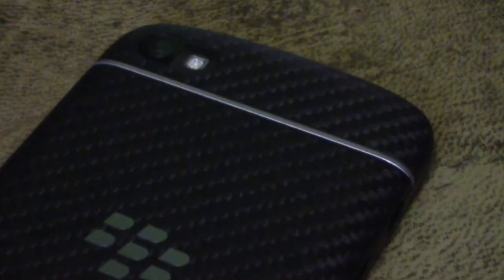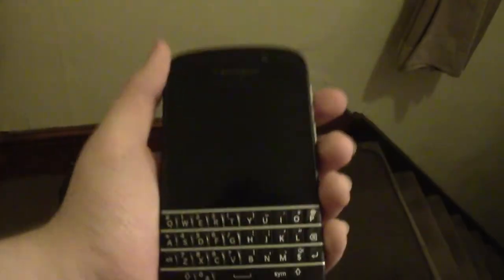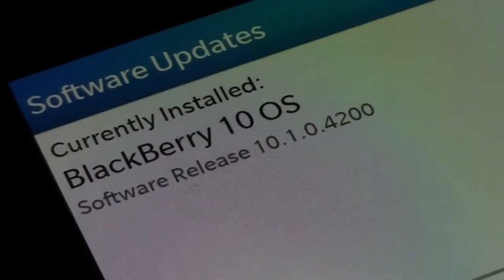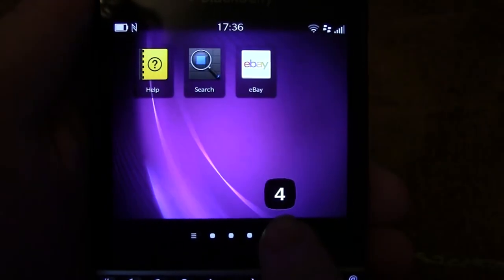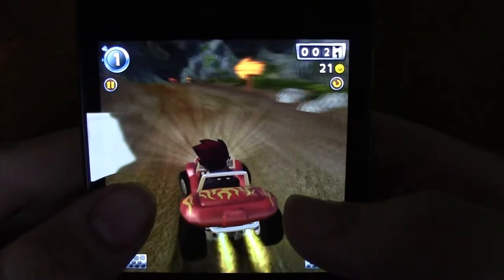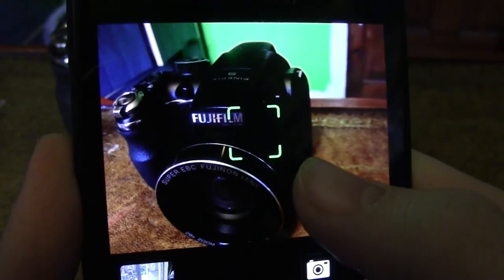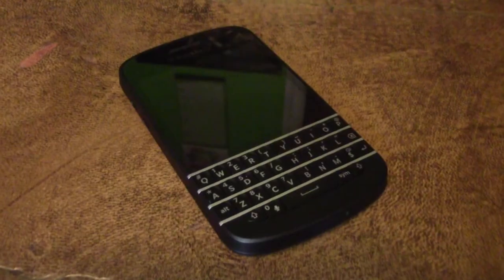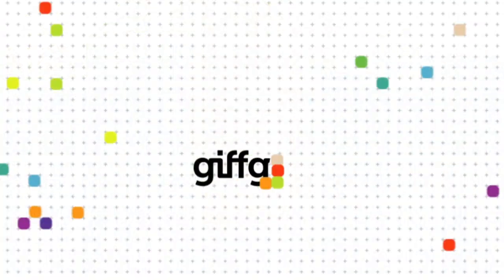Blackberry Q10 - Review by you | giffgaff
In this video, giffgaff member Noscrazy reviews the Blackberry Q10.

We do things a bit differently from other Mobile networks, like asking our members to review our phones as well as us. You get the best of both worlds then really. Nice.